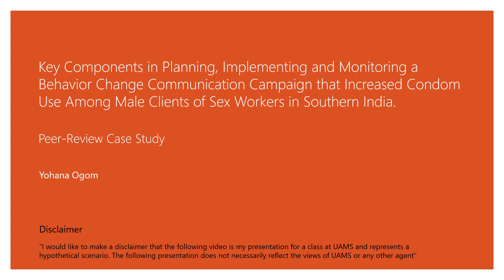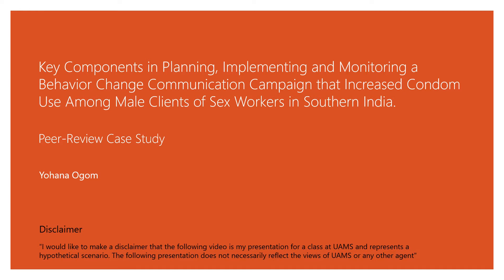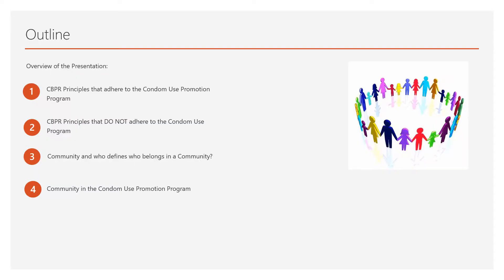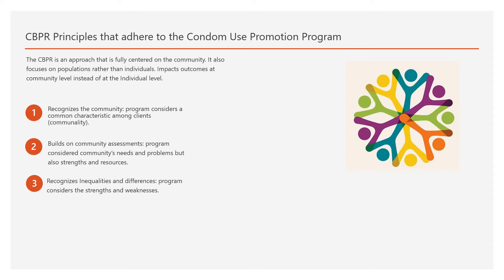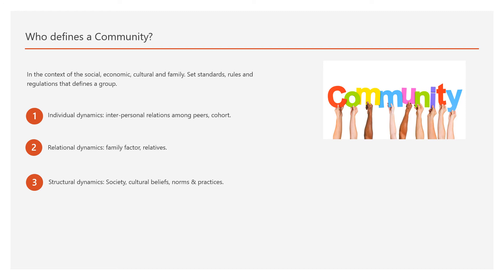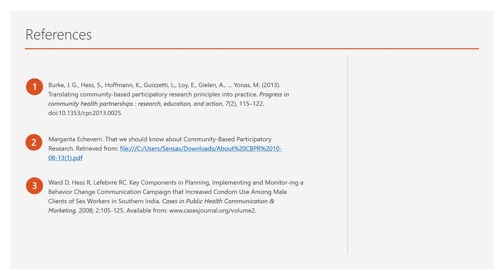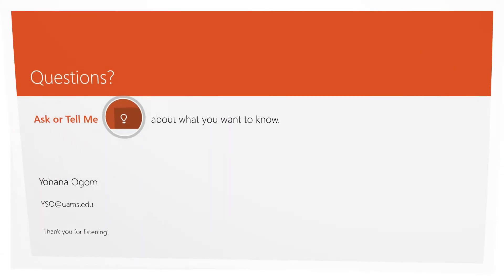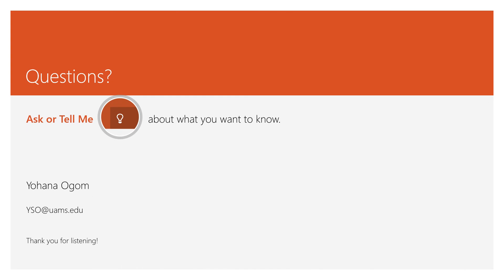Key Components in Planning, Implementing and Monitoring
Hi all,

All contents of this presentation are meant for my graduate course at the University of Arkansas for Medical Sciences, UAMS. Feel free to use any part of the presentation for educational or other use. It is not an expert analysis.

Yohana O.